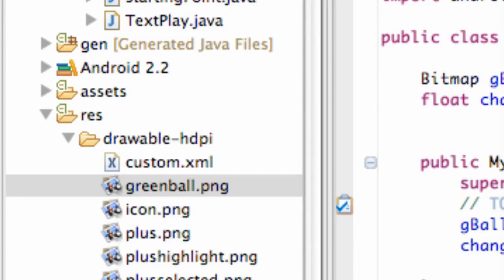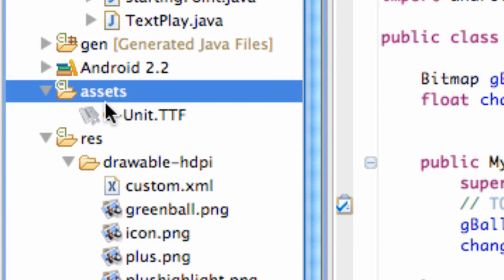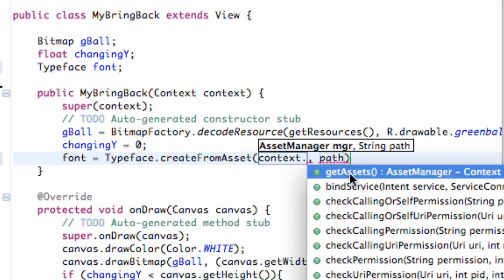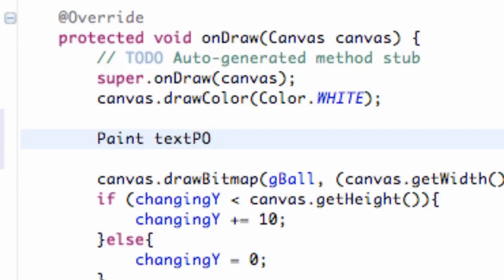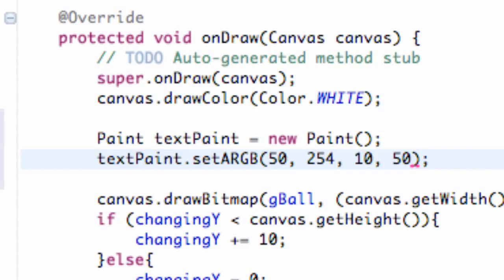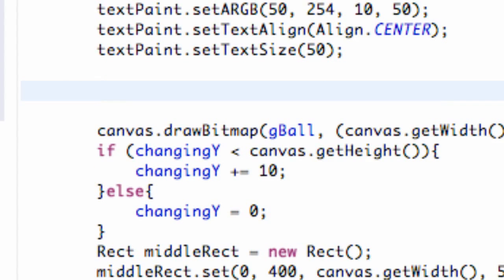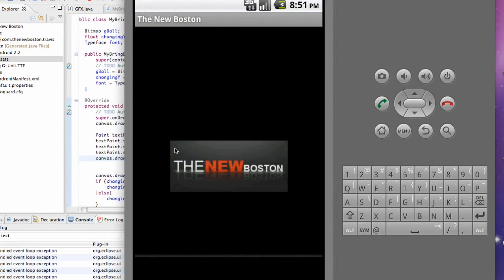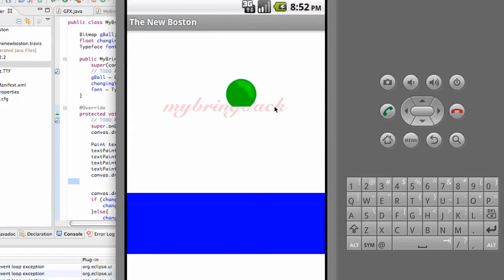Android Developing Applications Tutorial 66 Using the Asset Folder for Typeface